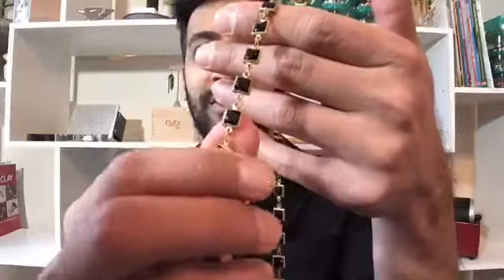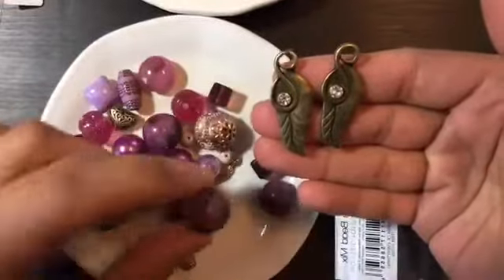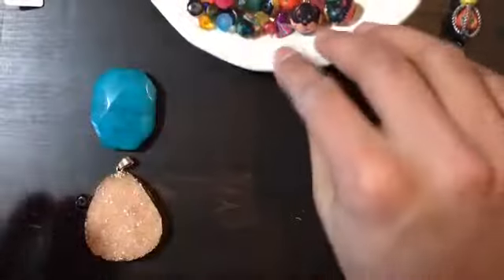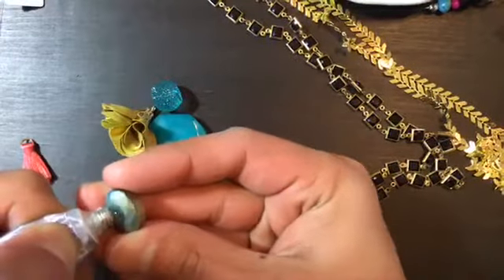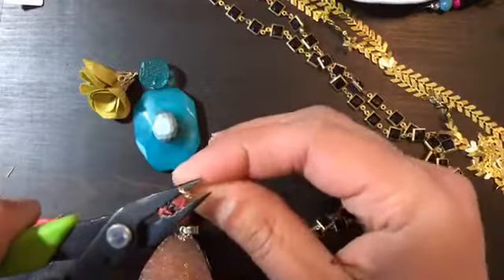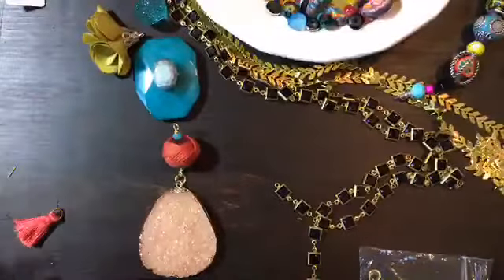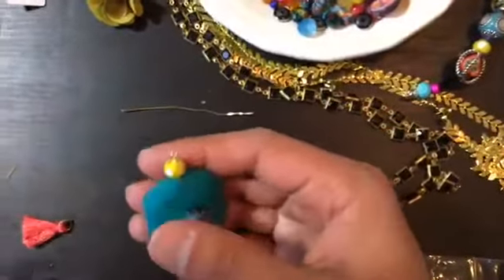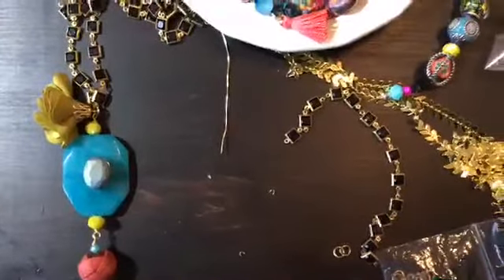How-To Video: Skipping Stones Necklace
Hey friends! Come join me, @Nealay Patel from SilverSilk, for a great necklace project using a new stone pendant available now at JesseJamesBeads.com